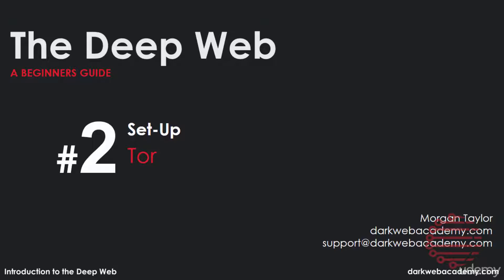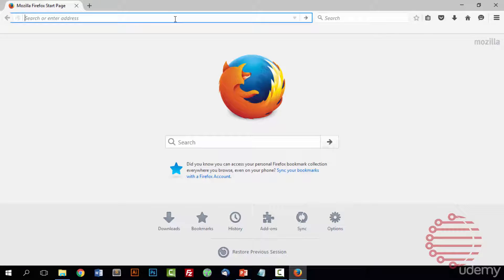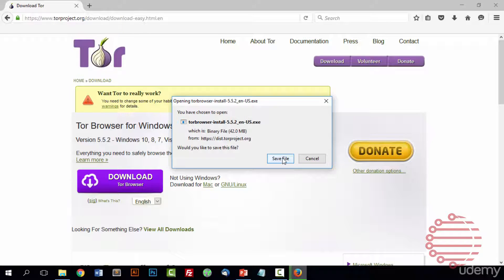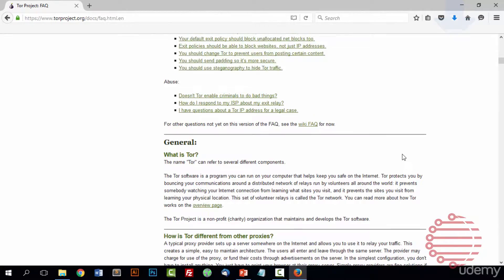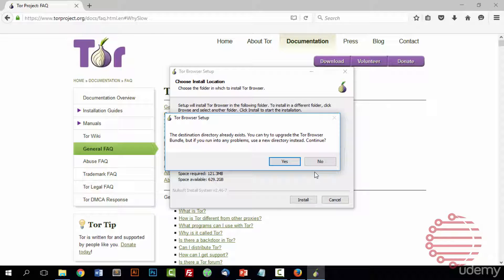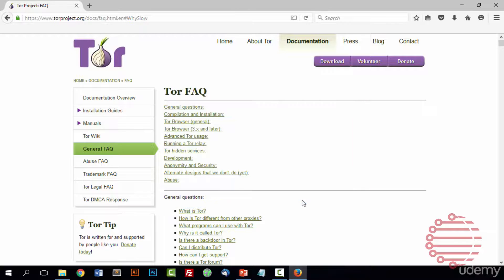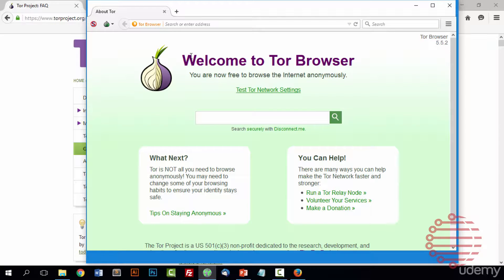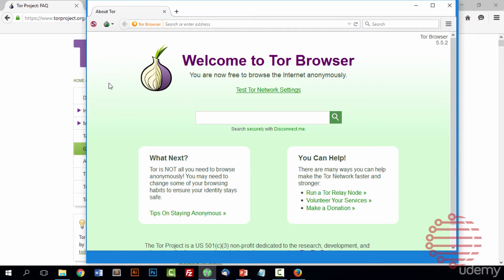The Complete Deep Web Course 017 Lets Now Get You Setup And Using TOR Safely